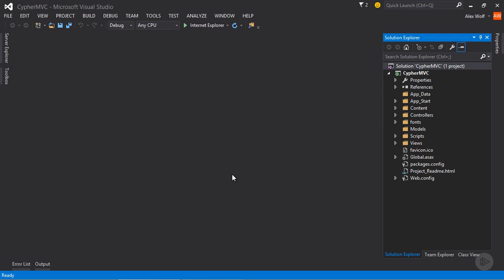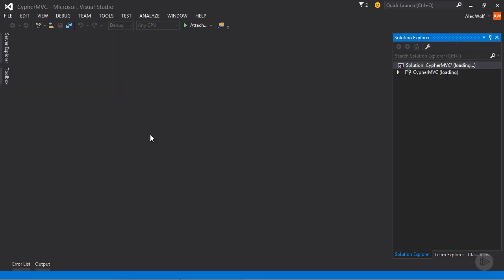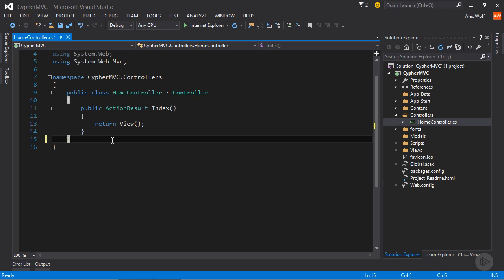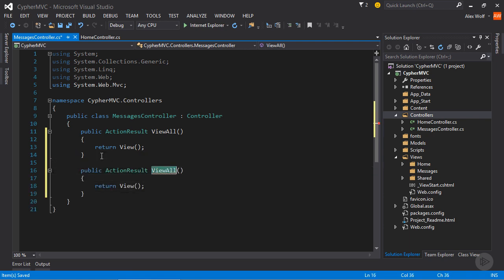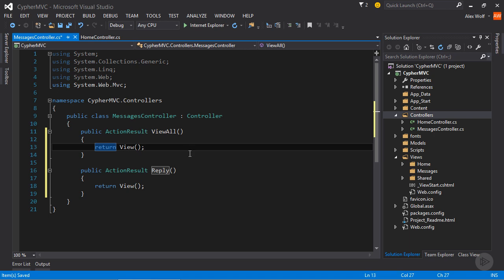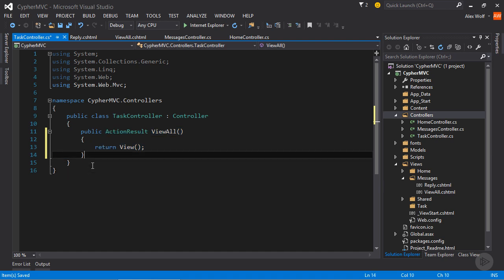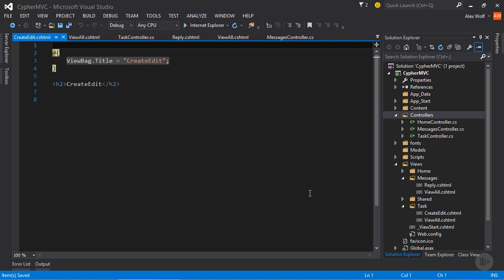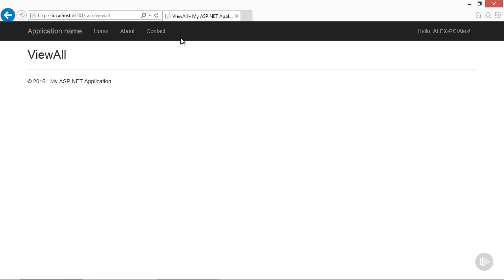ASP.NET Intermediate 2 - 3.09 Demo Building the Controller Structure